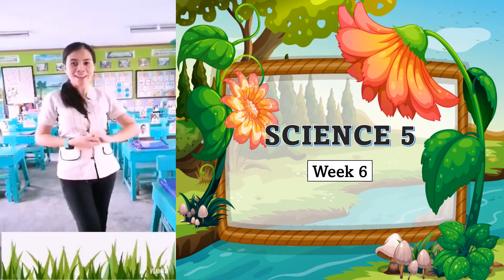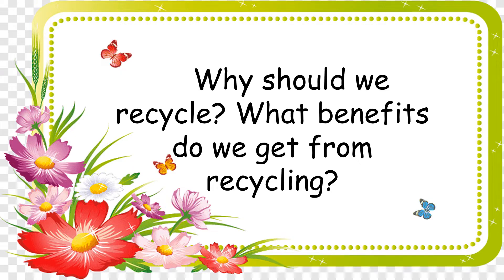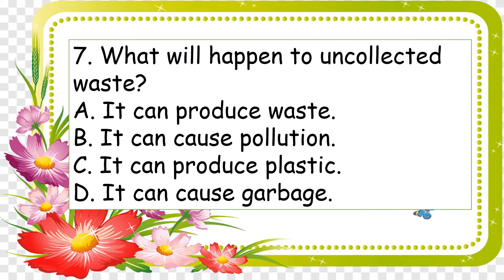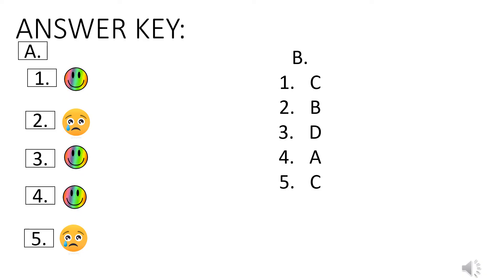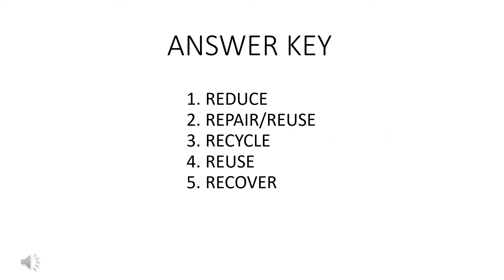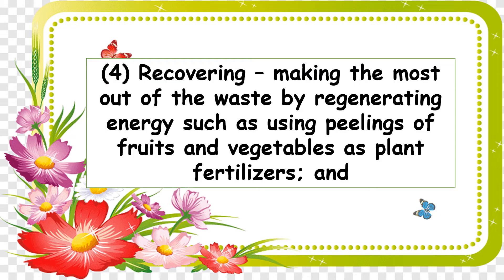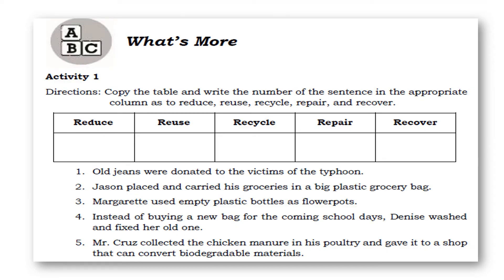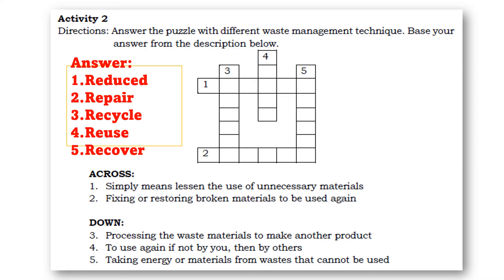Quarter 1: Science 5 Week 6- Lesson 1: How can we Manage Waste: The 5Rs Technique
This video discusses about How can we manage waste using the 5 Rs Teachnique: Reuse, Reduce, Recycle, Recover and Repair